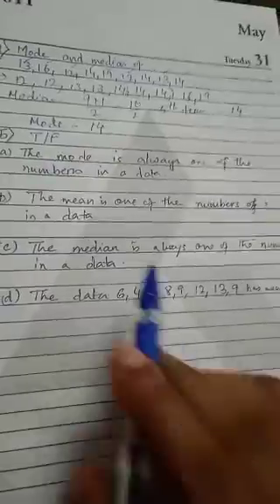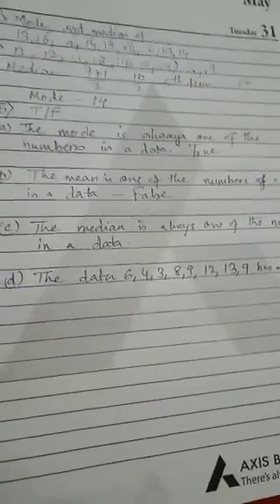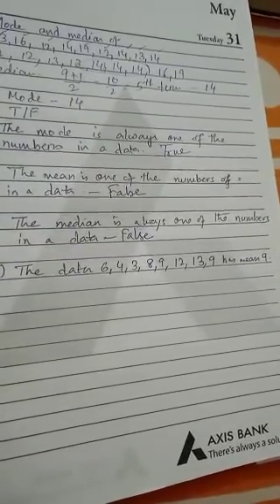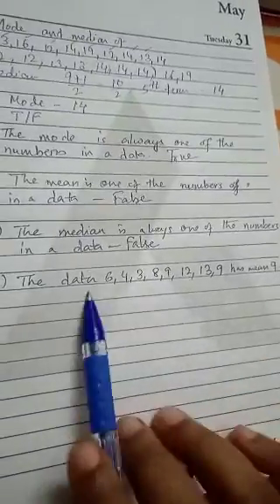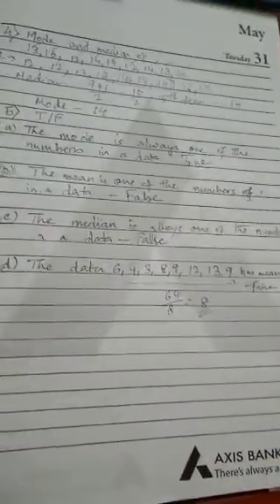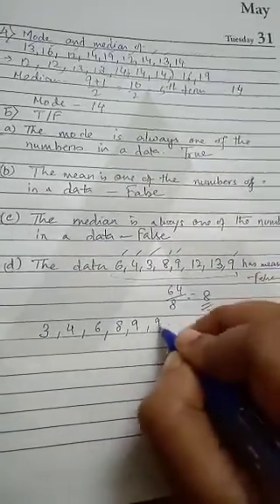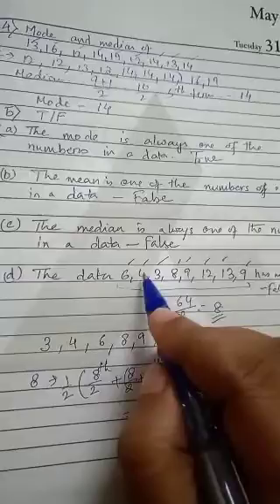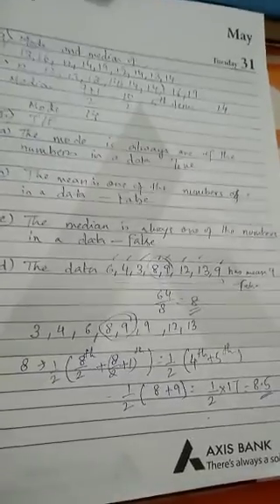Data Handling Ex 3.2